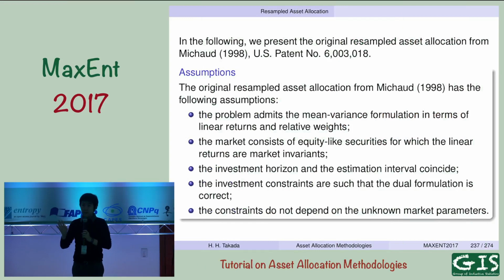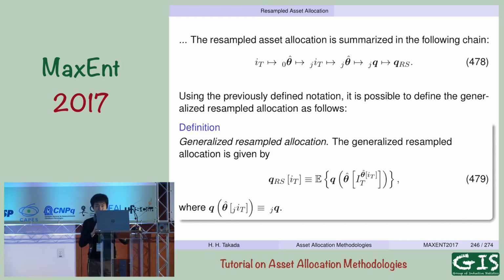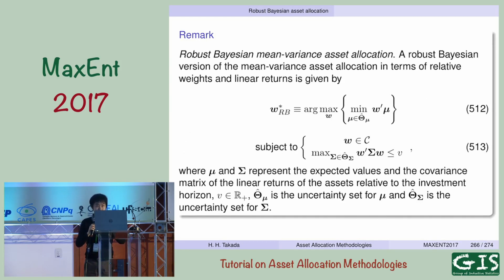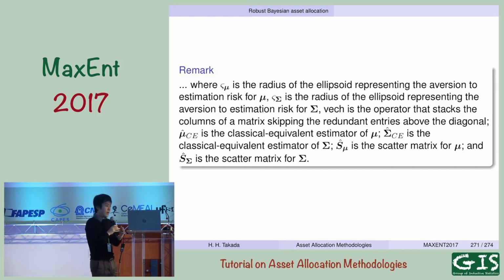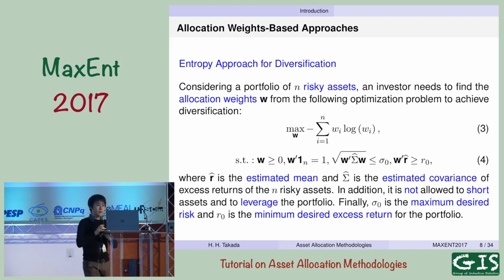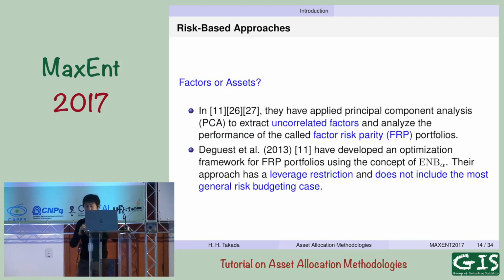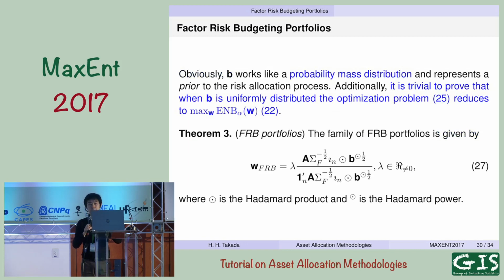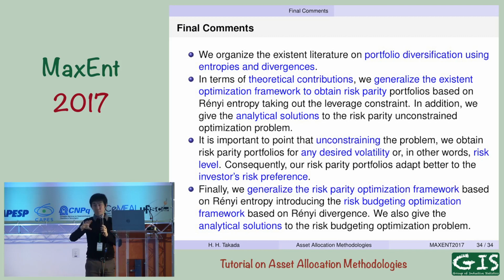MaxEnt 2017 - Hellinton Takada - Methods for portfolio allocation - Part 2/2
Tutorial presented at MaxEnt 2017

37th International Workshop on Bayesian Inference and Maximum Entropy Methods in Science and Engineering
July, 9-14, 2017 - Jarinu - SP - Brazil